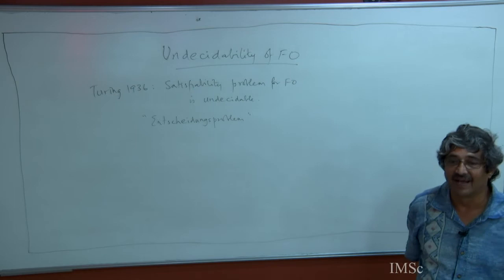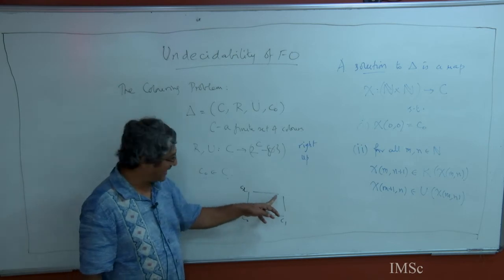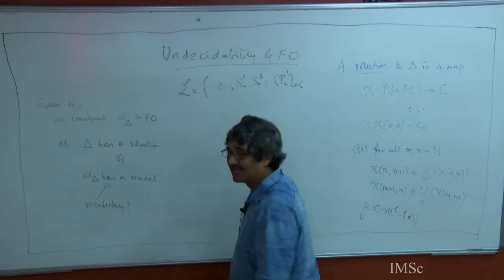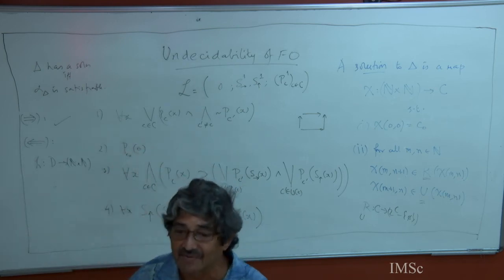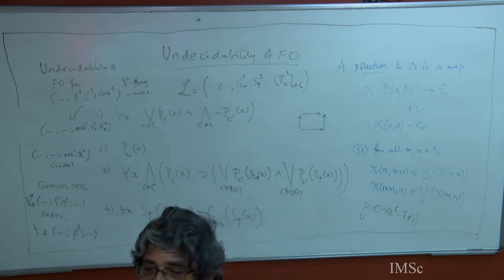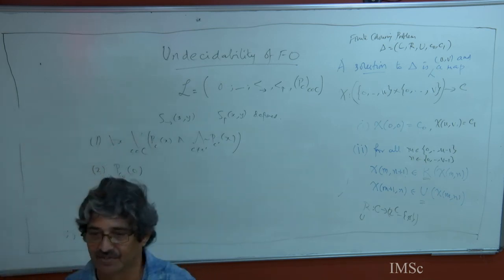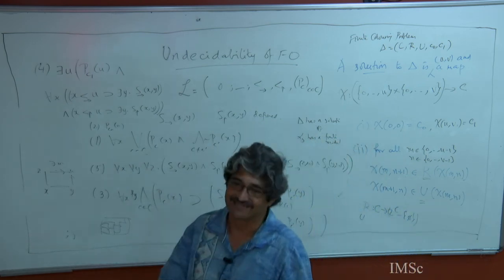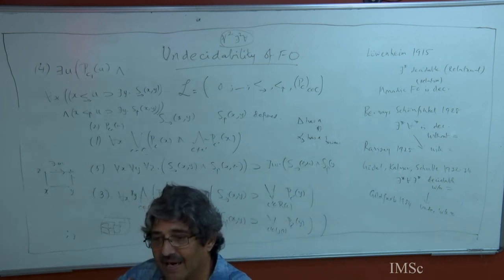Undecidability of FOL